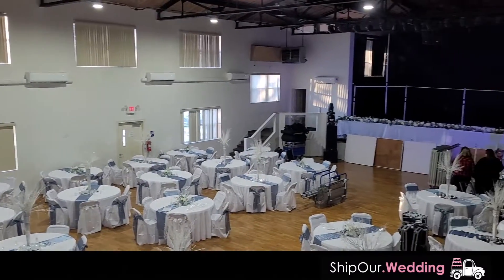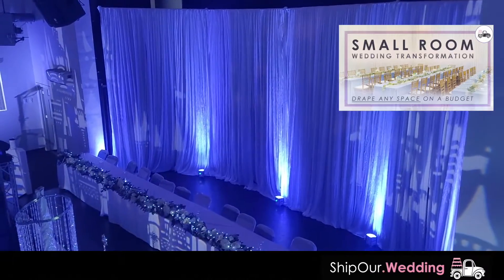DIY WINTER WEDDING WONDERLAND THEME ❄️️ CHEAP DECOR + IDEAS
We LOVE WinterWeddings! Plan a winter wedding with our best decor ideas & themed rentals

Planning a winter wedding involves a variety of aspects. You have snowflakes, weather, cold, drapes, ice & color. You can take these inspirations and work this in as WinterWeddingDecor almost everywhere. This is easy to do with winter-themed centerpieces & tablescapes. This DIY winter wedding used drapes for ice, crystal chandeliers & a white dance floor.

Since this was a fairy-tale frozen wedding theme we worked in castles as images projected onto walls with lighting. The name monogram was done in the same font as the movie and the light was aimed behind the head table. The icing on the cake was indoor fireworks to go off during their wedding dance. Learn how to plan a WinterWeddingWonderland on a budget by going DIY today!

Do you want to promote your helpful DIY winter wedding ideas? Snap a quick pic of your DIY project & post it on your Instagram with our hashtags shipourwedding weddinginspiration diywedding eventeer.

Now that you've watched the best way to plan a DIY winter wedding wonderland theme with cheap decorations & ideas... do you have a request on what we should post next? Comment with ❤️

🕒 TIMECODES (clickable)
0:00 - Intro to Ship Our Wedding
0:12 - How to plan a winter wedding wonderland on a budget
0:25 - Fairy-tale wedding projecting snowflakes & castle lights
0:35 - Plan a frozen winter wedding theme with DIY ideas
0:47 - Is planning a winter themed wedding expensive
1:00 - What makes planning a wedding so expensive
1:13 - How to create a winter wedding with wall patterns
1:55 - Transform your DIY winter wedding with 4 - 8 lights
2:16 - Lighting creates a winter wonderland theme
2:27 - Best color ice blue for winter wedding lighting
2:40 - How to setup uplighting for winter wedding decor
2:57 - Winter wonderland wedding decorations before & after
3:11 - How to setup backdrop for a frozen winter wedding
3:37 - Rent big letters to spell names & themes
3:45 - Subscribe to Ship Our Wedding®
3:51 - Where to project wedding monogram lighting
4:22 - Winter wedding centerpiece ideas & table decor
4:48 - DIY snowflake step & repeat for winter weddings
5:10 - Plan winter wonderland wedding with DIY ideas
5:20 - Kits arrive 2-days before event with a 5-day rental
5:33 - Watch more event rental videos

Ship Our Wedding® offers simple, affordable, & gorgeous DIY event rentals. Enjoy FREE nationwide shipping on popular rentals like DIY uplighting, pipe drape backdrops, & DIY photo booths. Skip hiring expensive vendors & save money by doing it yourself. Watch our helpful tutorial videos today & plan your DIY wedding on a budget. for the party you deserve.

From one DIY Eventeer™ to another
we believe in YOU!

❤️ The Ship Our Wedding® team